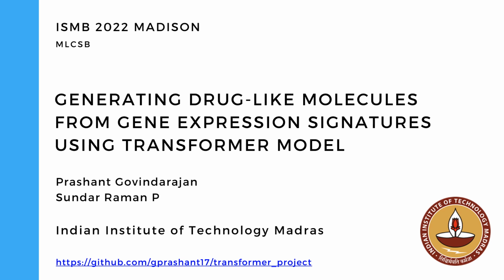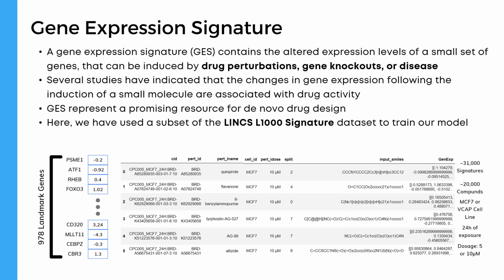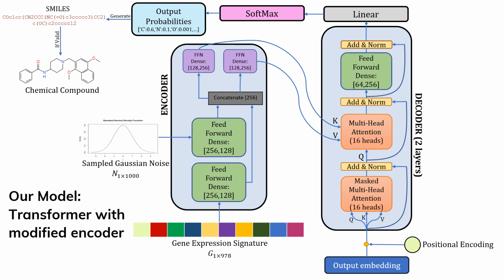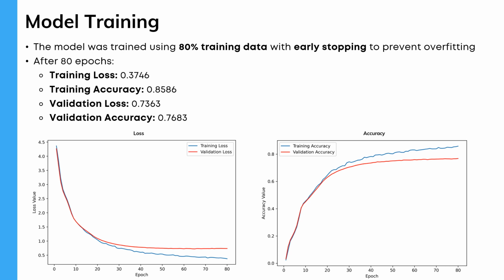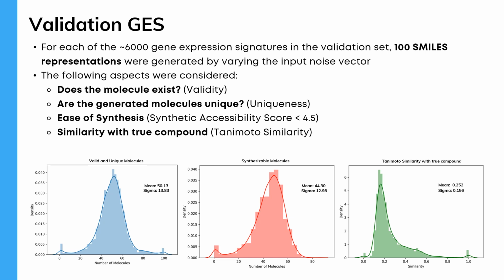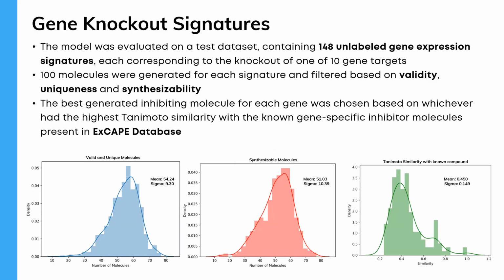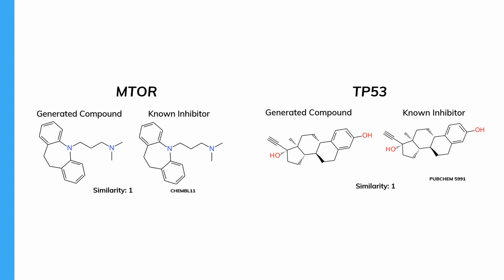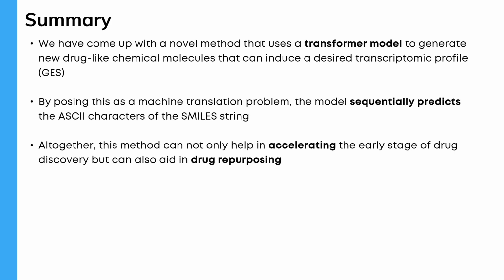Generating drug-like molecules from gene... - Prashant Govindarajan - MLCSB - Poster - ISMB 2022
Generating drug-like molecules from gene expression signatures using transformer model - Prashant Govindarajan - MLCSB - Poster - ISMB 2022